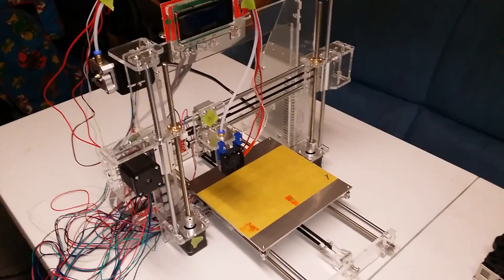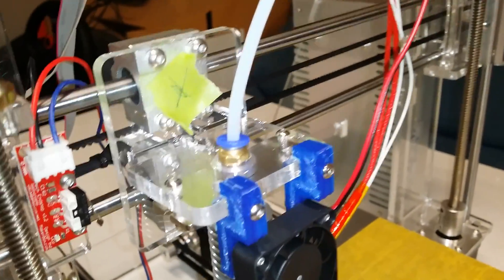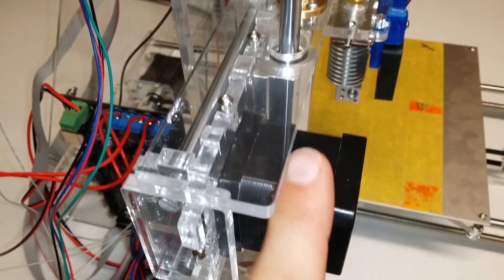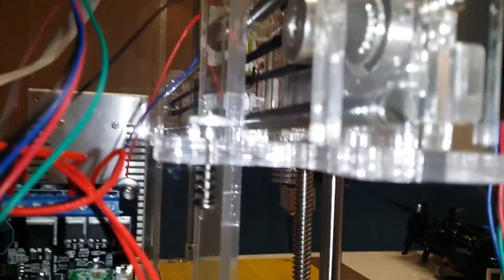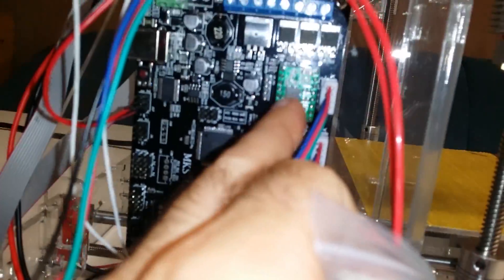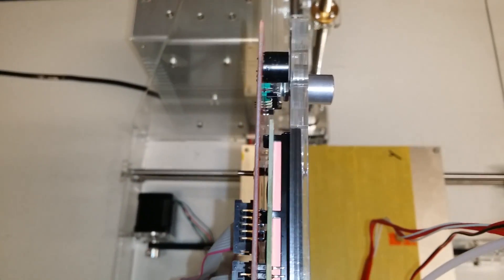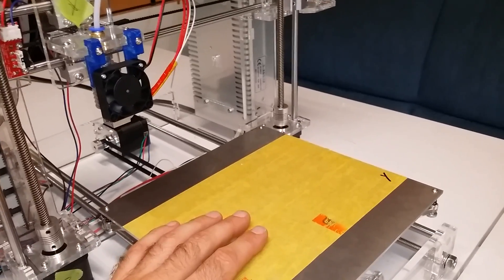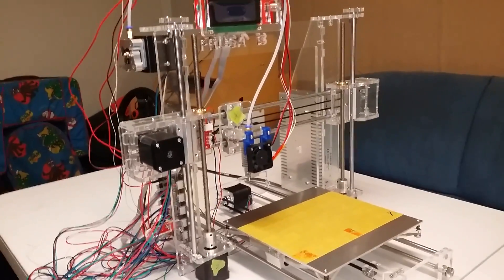Sunhokey prusa i3 3d printer rep rap kit build update 1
so the printer is together,
just wanted to talk about a few problems with the printer and build so far
so far so good very happy with purchase
hope the bed works well!